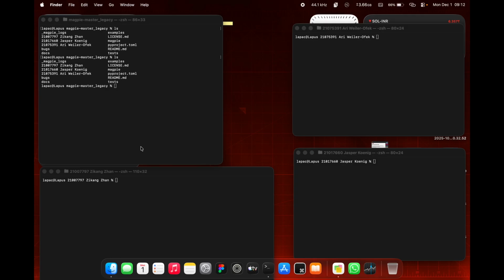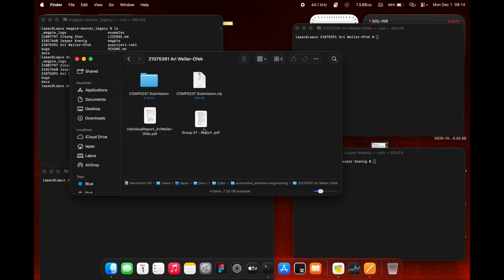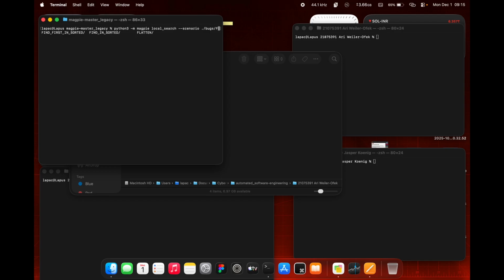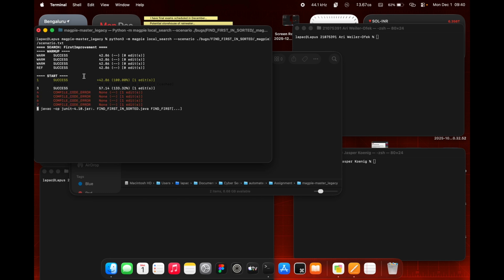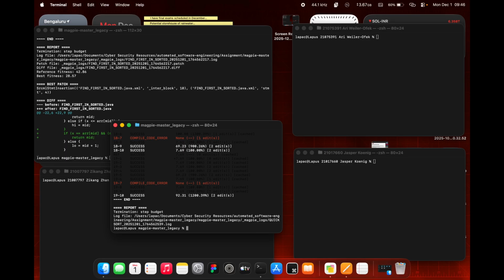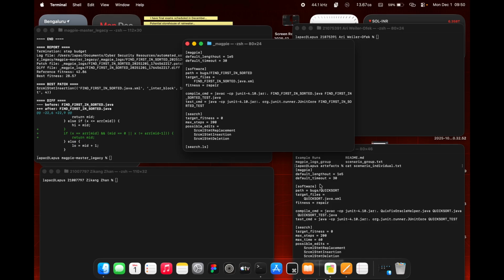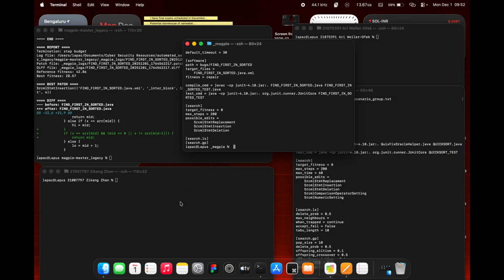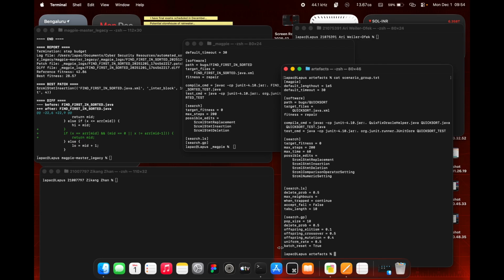Computer-Based - MAGPIE Tool Demo: Search Strategies and Scenario File Modifications Explained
In this video, I demonstrate how to use the MAGPIE automated program repair tool, explain the differences between two key search strategies—local_search and genetic_programming—and show how to modify the scenario.txt file to customize the repair process.

What You'll Learn:
- How to run a MAGPIE command step-by-step.
- The key differences between local_search and genetic_programming strategies.
- How to configure and modify the [search] section in scenario.txt files.

The impact of different parameters on the repair process and outcomes.
Whether you're new to MAGPIE or looking to deepen your understanding of automated program repair, this video provides a clear and practical explanation of the tool and its features.